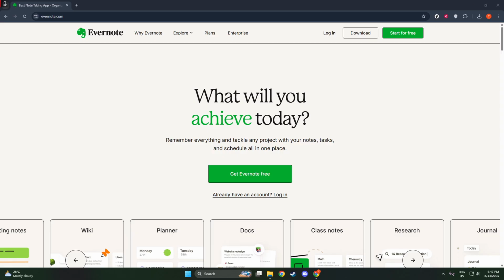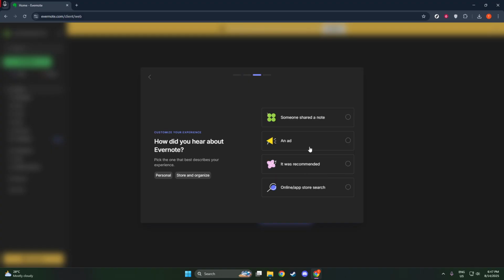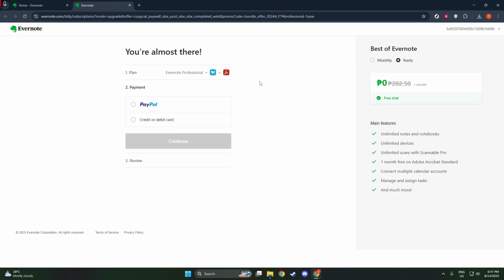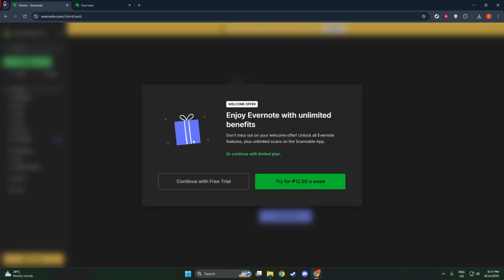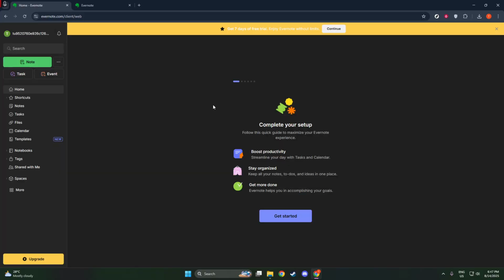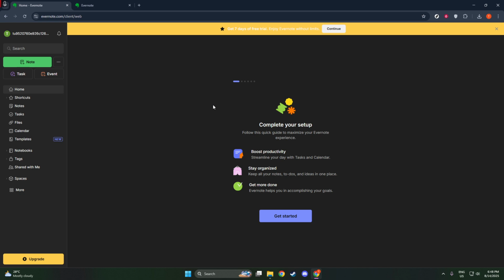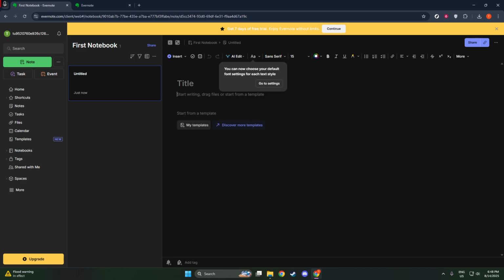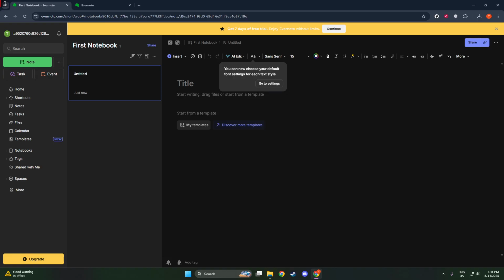How to Access Evernote Notes [2026 Full Guide]